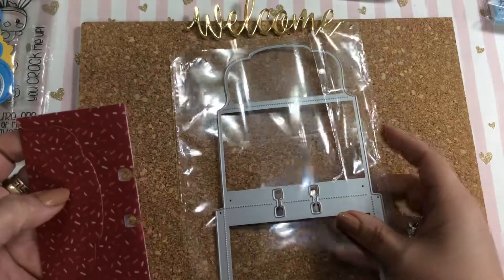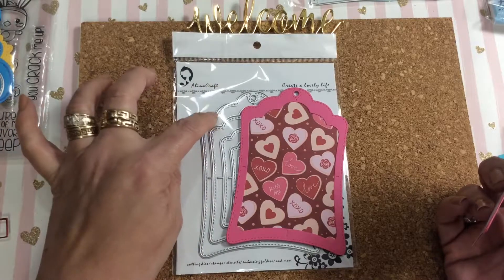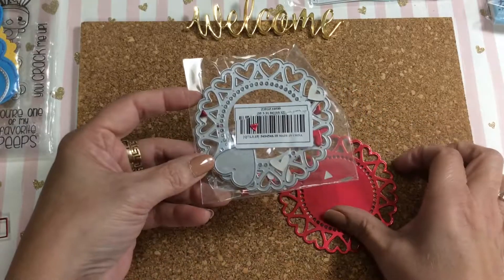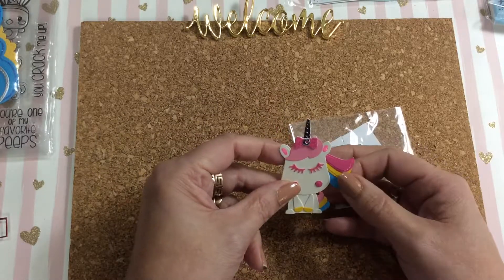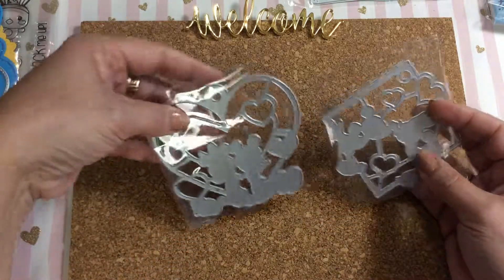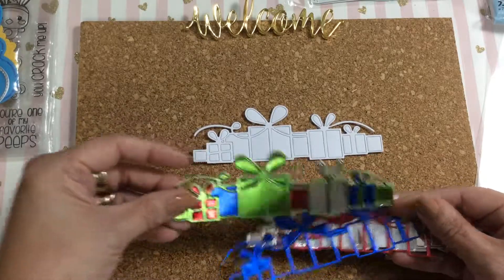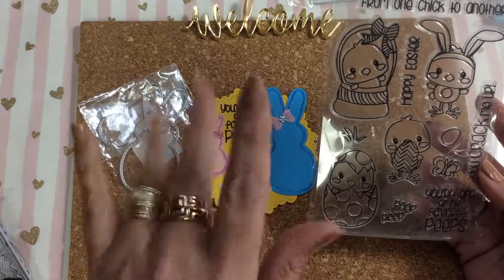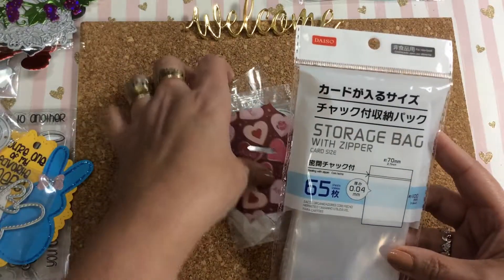Ali Express die cut share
Goof ups:Tthe dragon flies are not butterflies lol, Erica’s channel is Scrapdiva 29 check her out she’s amazing. A total veteran!🥰